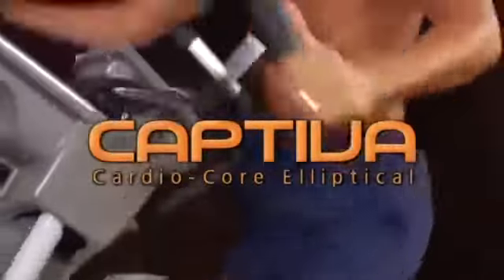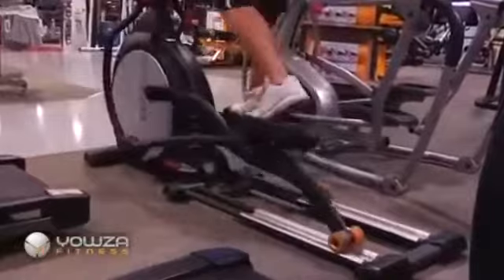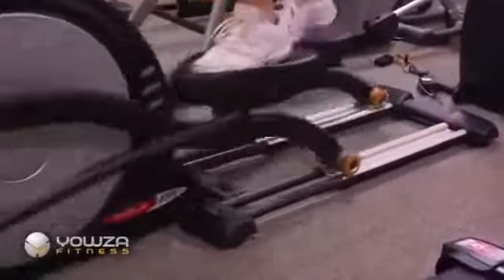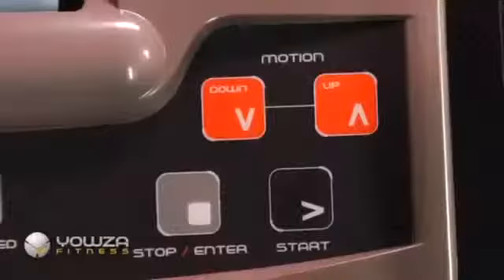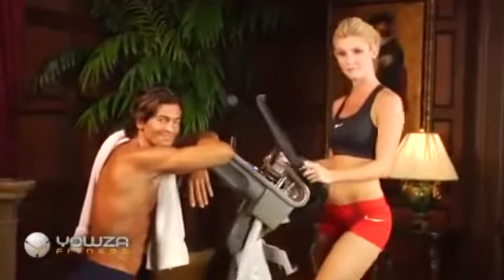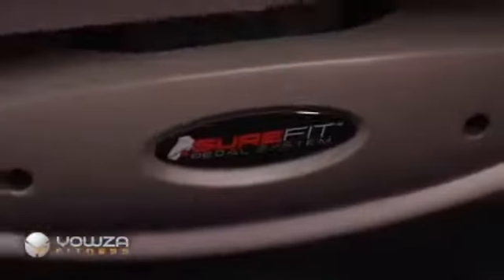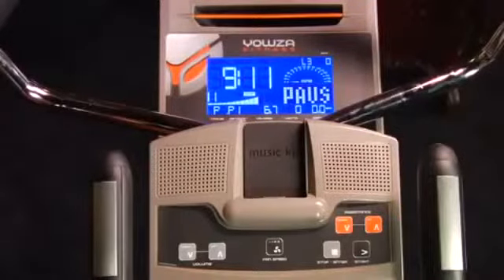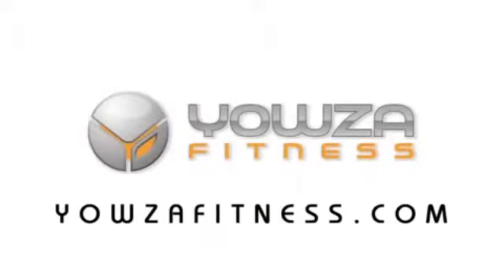Кардио кросс-станция EuroFit Captiva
Интернет - магазин тренажеров